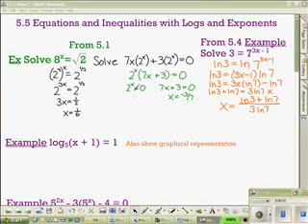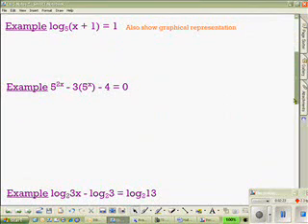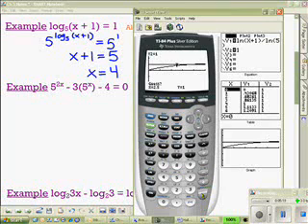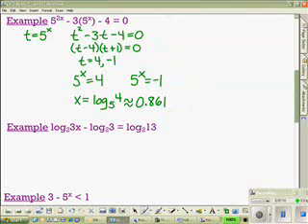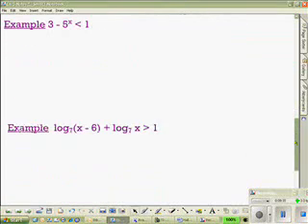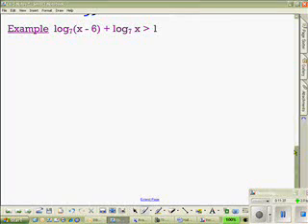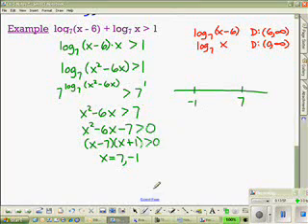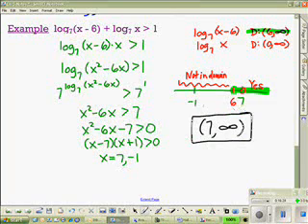Equations and Inequalities with logs and exponents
5.5 Equations and Inequalities with logs and exponents